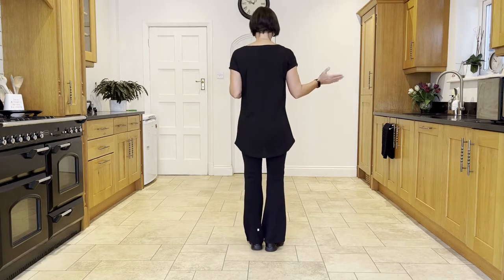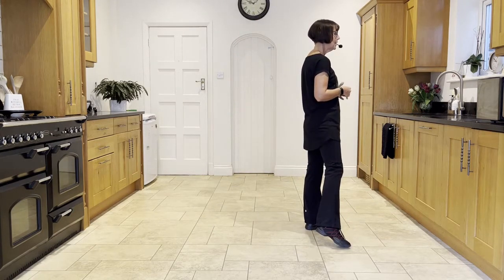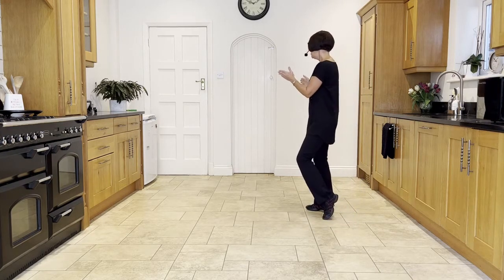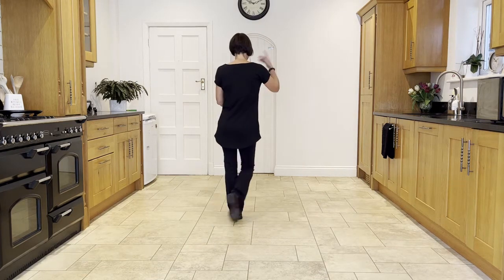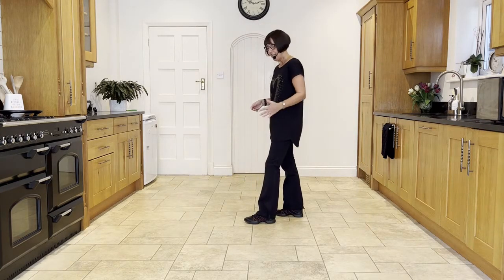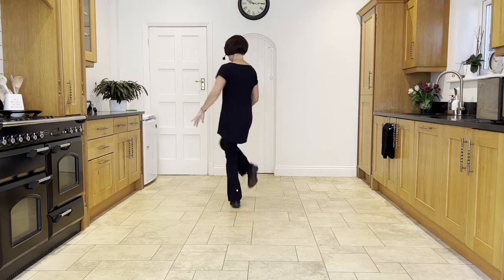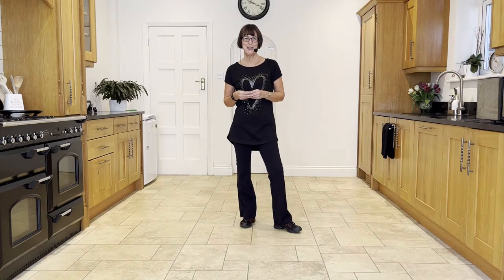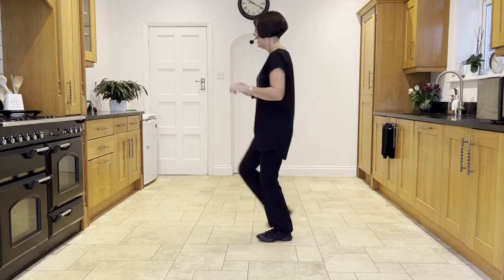Honky Tonk Highway line dance tutorial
Honky Tonk Highway choreographed by Kelly Cavallaro to the track by Luke Combs.
32 counts, 4 wall, newcomer ECS line dance.
0:00 Wall 1 tutorial
8:06 With counts
8:42 Practice walls 2, 3 and 4
10:35 Link
11:20 Practice all 4 walls

Note: Section 2
After the 1/4 turning jazz, you can touch left next to R instead of a hitch/flick if you prefer. When teaching it to my classes, it was easier for them to think of it as a 'hitch' rather than a flick back and it still gives the same feel to the style of the dance :)